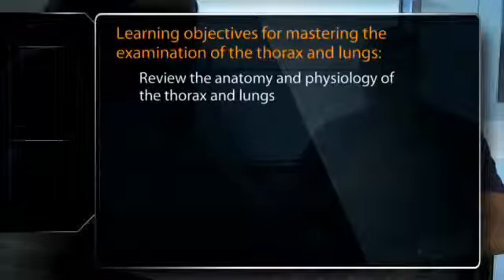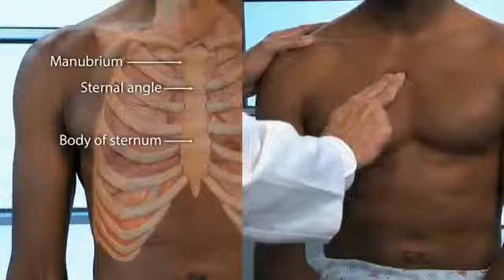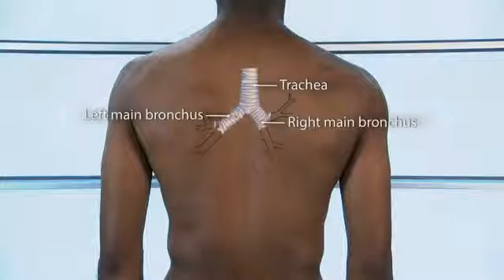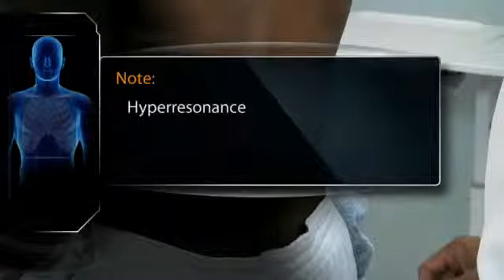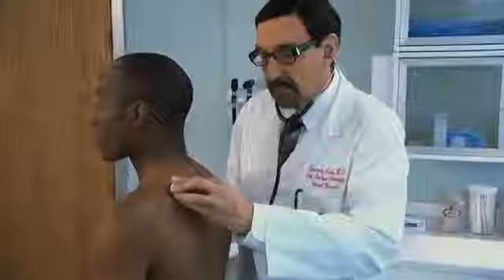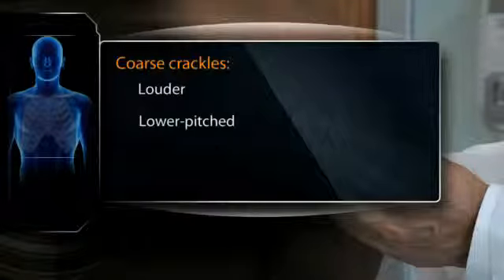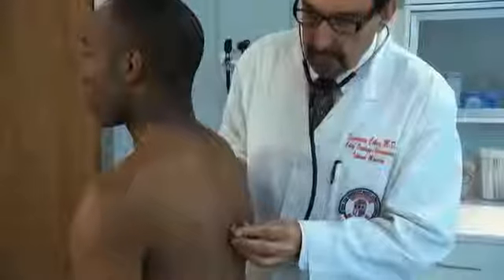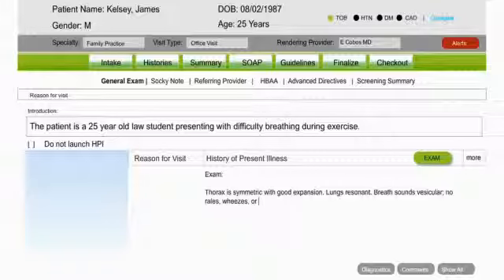Macleod's Physical Examination Of Thorax and Lung OSCE Guide 2016